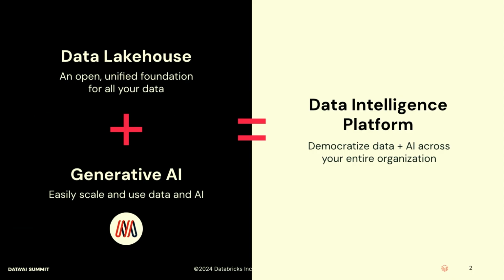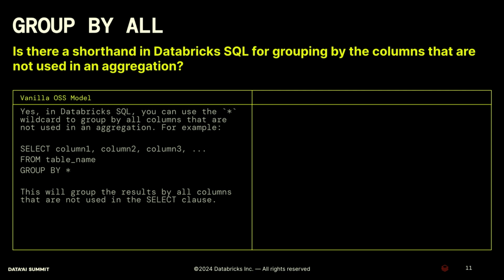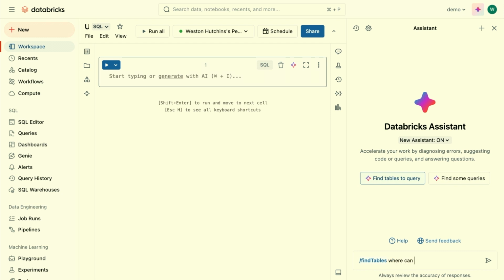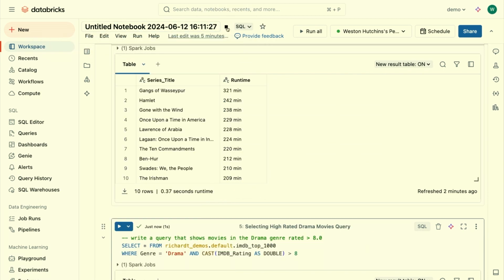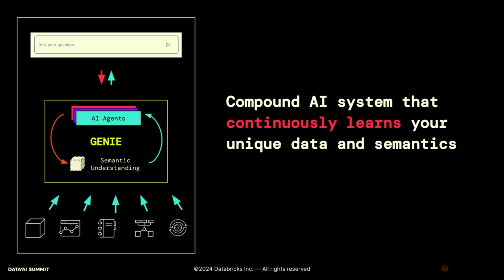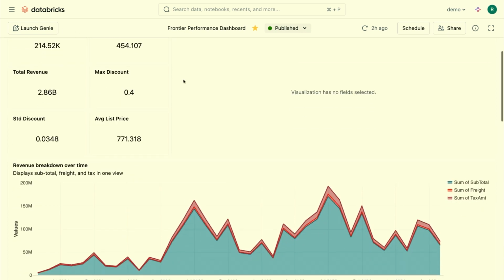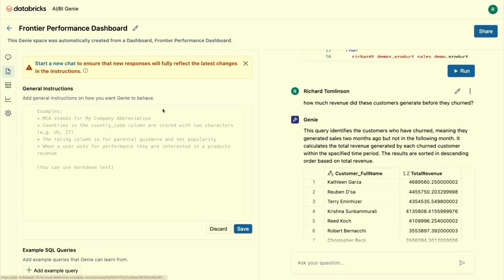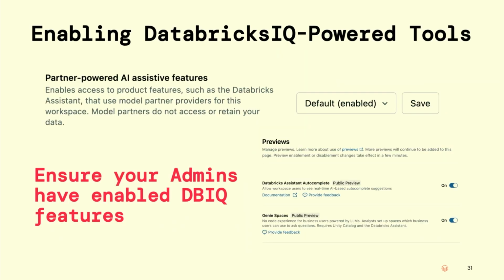How DatabricksIQ Boosts Your Productivity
This session dives deep into DatabricksIQ, the Data Intelligence Engine that uses generative AI to understand your data and usage patterns, to power tools like Intelligent Search, Databricks Assistant, Lakeview Dashboards, and more. In this session, you will learn about our unique approach to building DatabricksIQ and how it boosts productivity for everyone in your organization through natural language interfaces that provide accurate and actionable answers about your data.

Talk By: Richard Tomlinson, Director of Product Marketing, Databricks  ; Weston Hutchins, Product Manager, Databricks